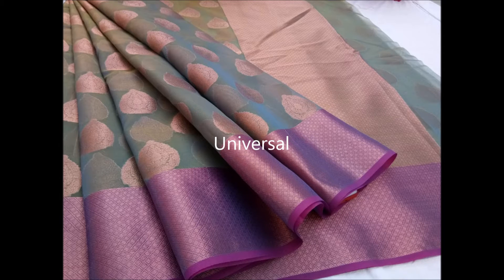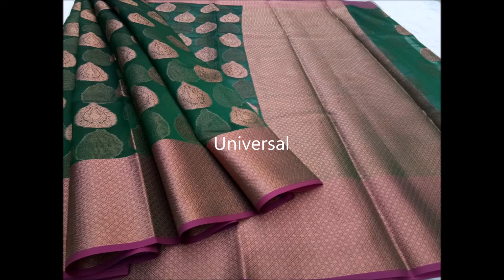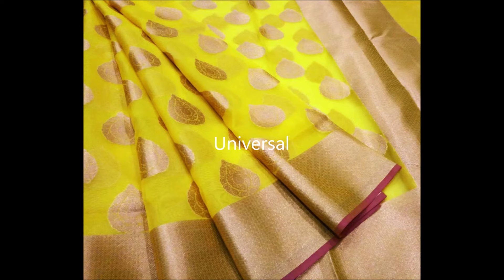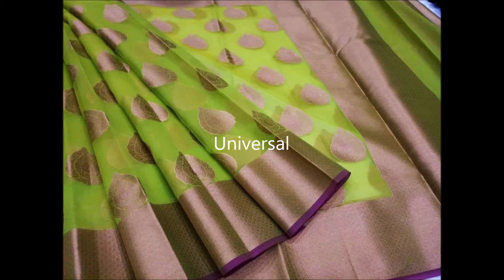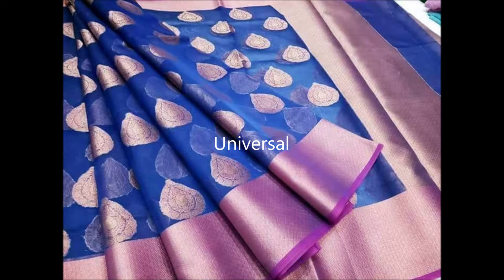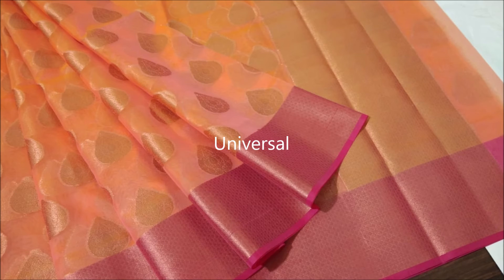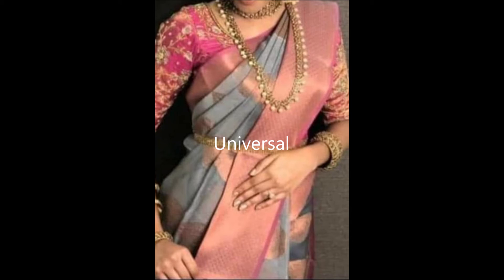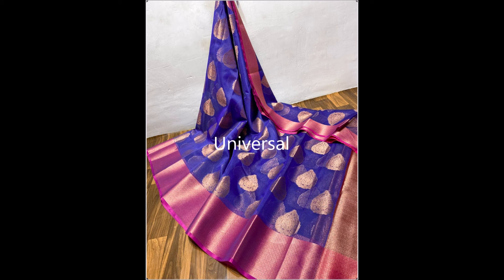Kora muslin light weight designer trendy sarees with constrast border and rich pallu